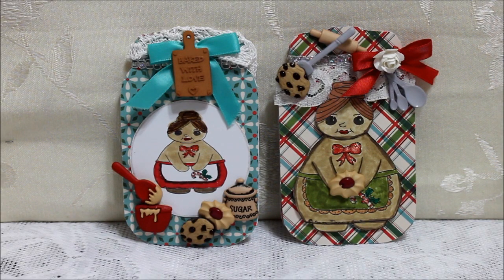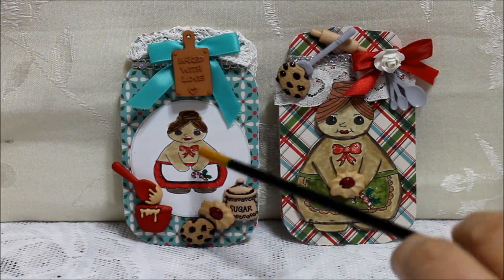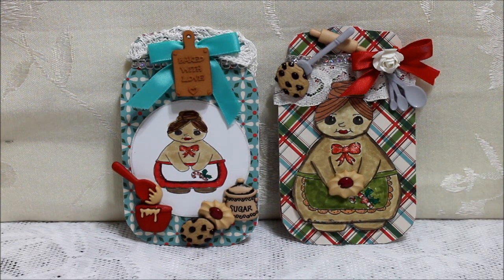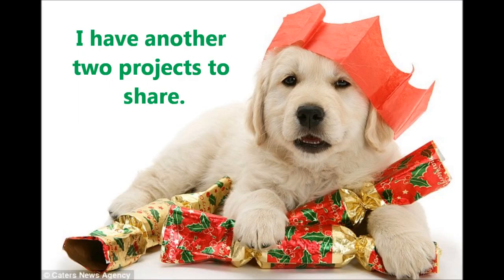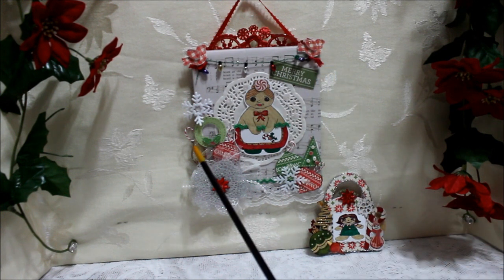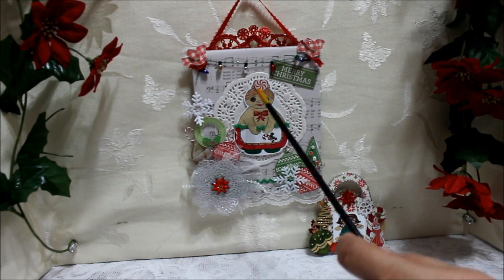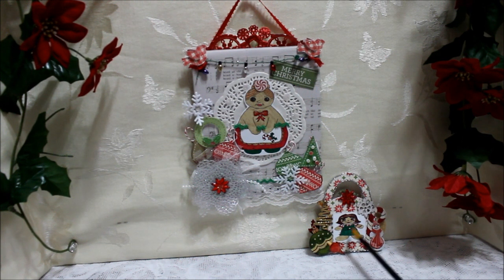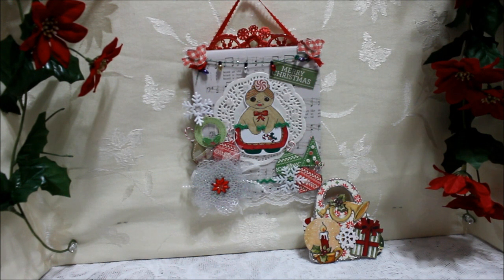10th Day - 12 Days of Christmas by Talula Girl Digis Christmas Brigade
Brigade videos start December 1 through December 12.
Follow the ladies below and leave comments on each of the 12 Days of Christmas videos. Be sure to sub!
Each Talula Girl in the Christmas Brigade will be giving away 6 free digis!
Poetspice will be doing a variety of giveaways during this event.
Purchase a Talula Girl digi, make a project, and post a video during the event and be entered to win an additional prize!

Talula Girl Christmas Brigade!